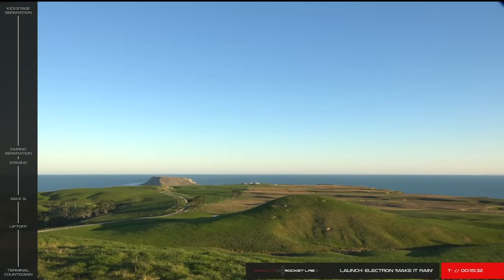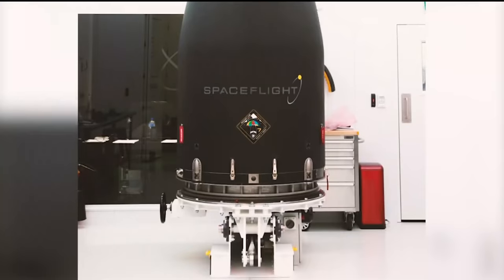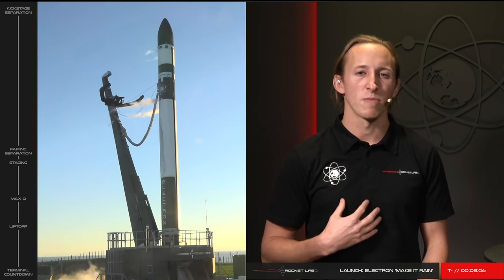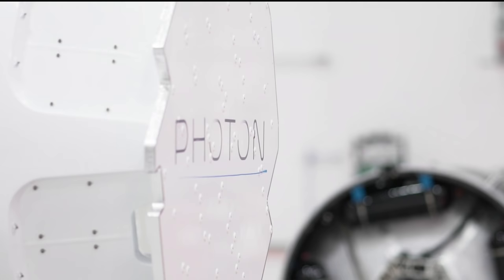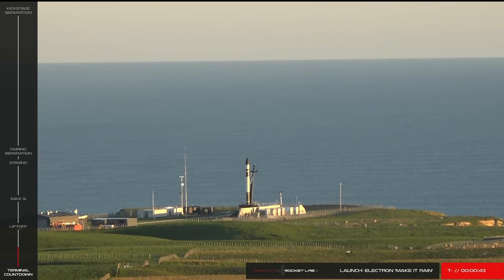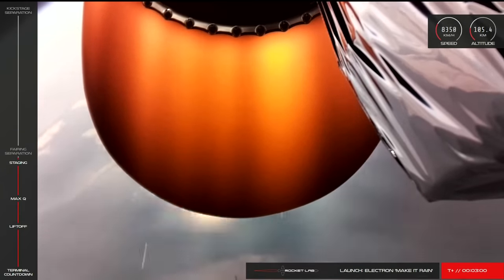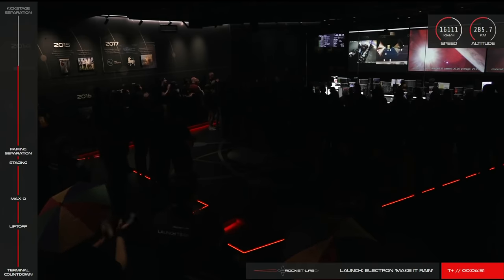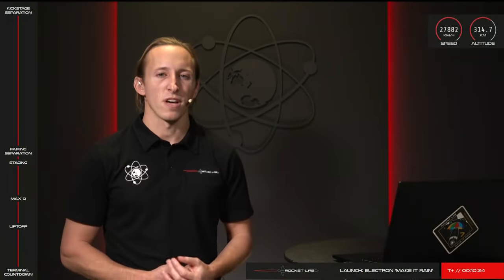Make It Rain Launch - 06/29/2019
Lift-off of the Make It Rain mission for Spaceflight occurred at 04:30 UTC on June 29 2019 from Rocket Lab Launch Complex 1 on New Zealand's Mahia Peninsula.